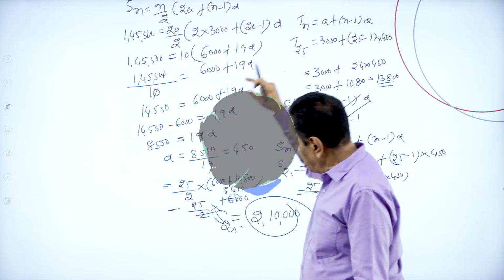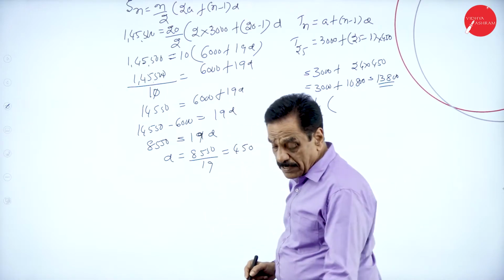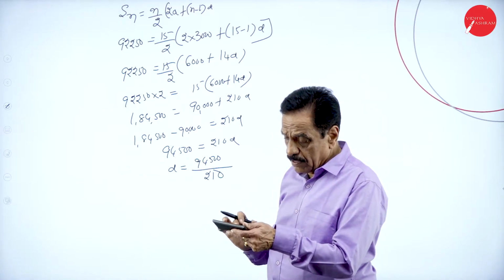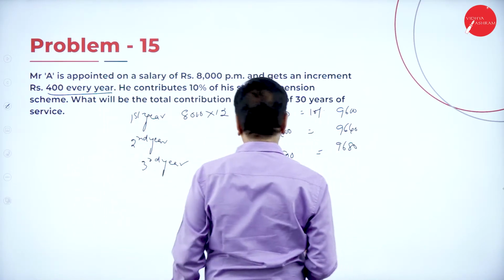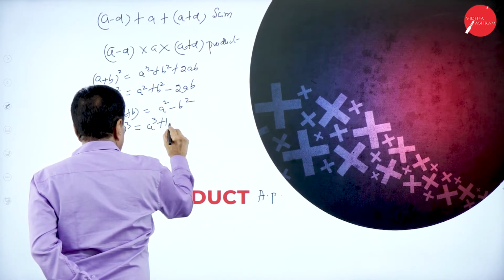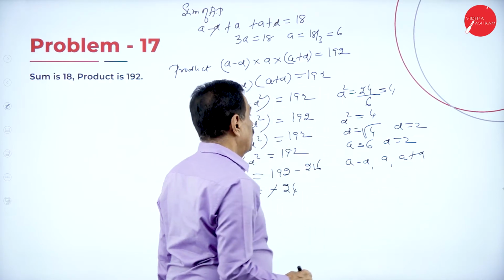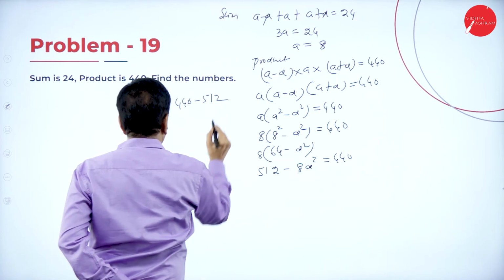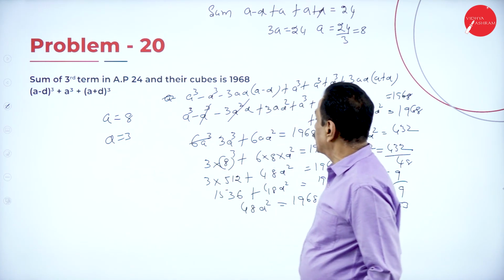DAY 09| QUANTITATIVE TECHNIQUES | IV SEM | B.B.A | PROGRESSION | L3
Course : B.B.A
Semester : IV SEM
Subject : QUANTITATIVE TECHNIQUES
Chapter Name : PROGRESSION
Lecture : 3